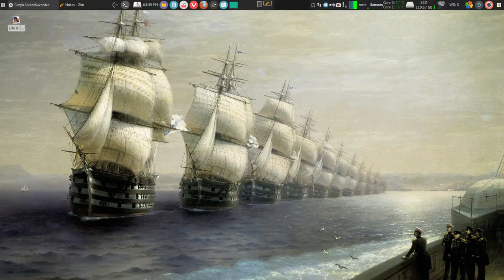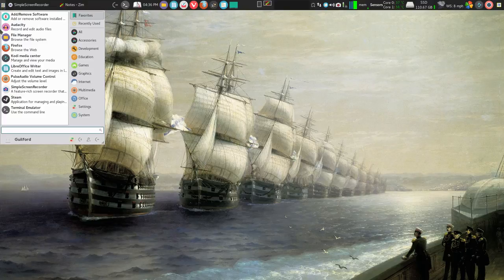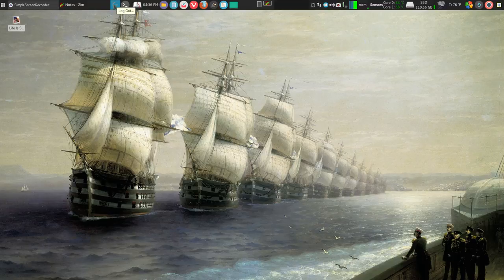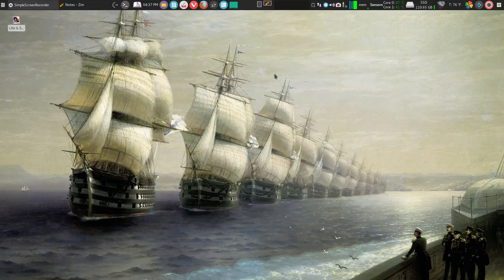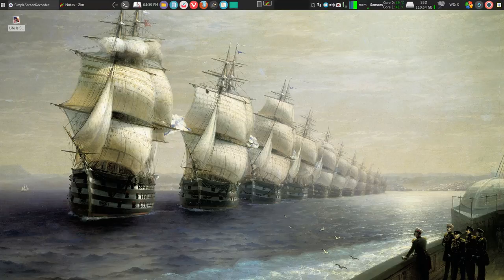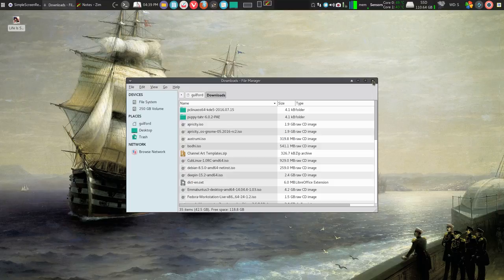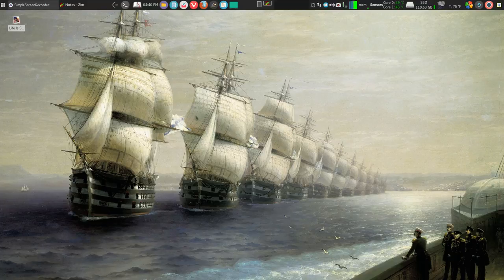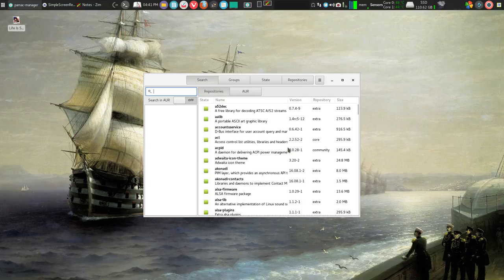Why I dislike Windows 10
10 Reasons why I dislike Windows 10  and like Linux instead.  These are my reasons...if you have others or want to defend Windows please comment.

1. Update & upgrade policy
2. Power off  & fast boot
3. heavy ram usage
4. Cortana
5. Edge
6. Add remove programs
7. Security threats
8. Intrusiveness
9. Lousy support
10. Default programs